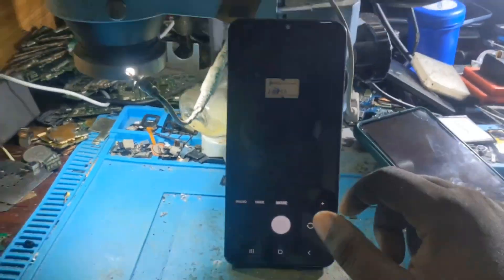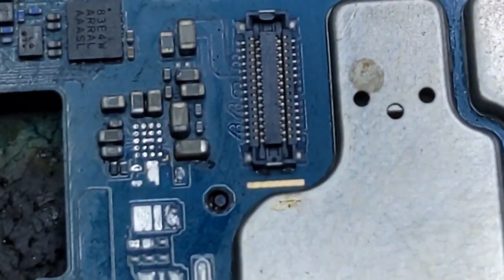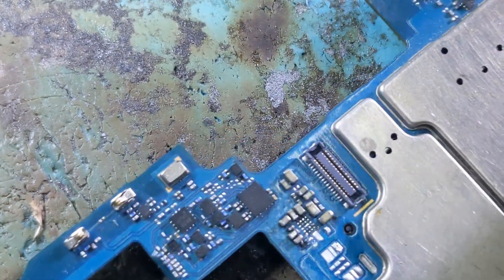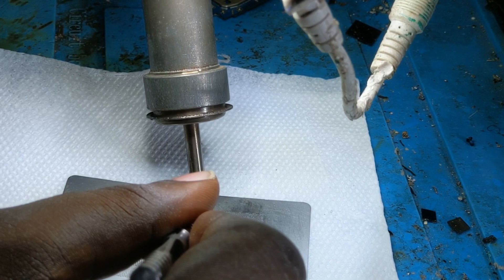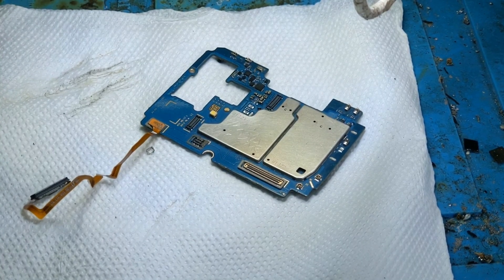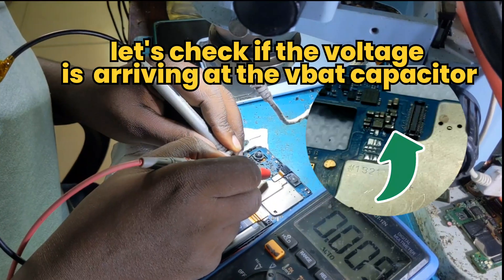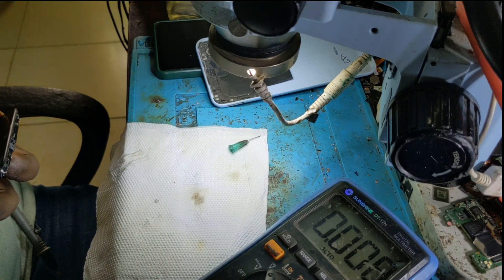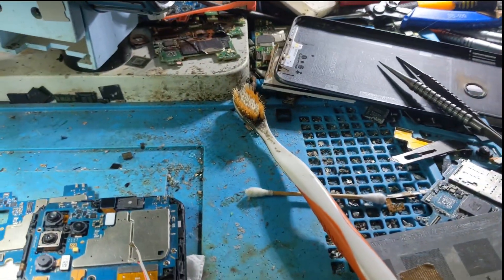Troubleshooting Samsung A13 Camera Failed Issue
Experiencing a 'Camera failed' error on your Samsung A13? This video provides step-by-step solutions to fix the problem. From resetting the camera app to updating the device's software, you'll find helpful tips to resolve the issue and get your camera back to working condition.